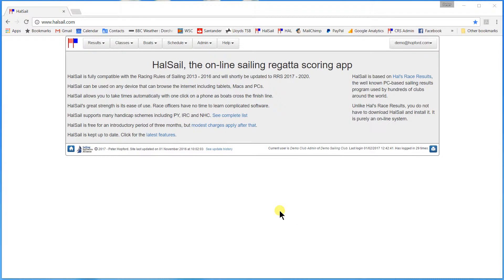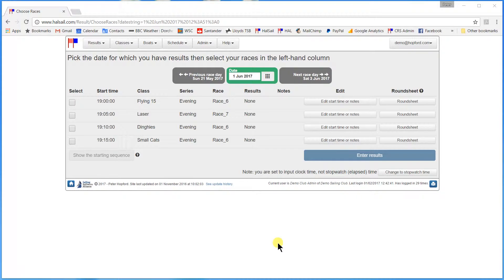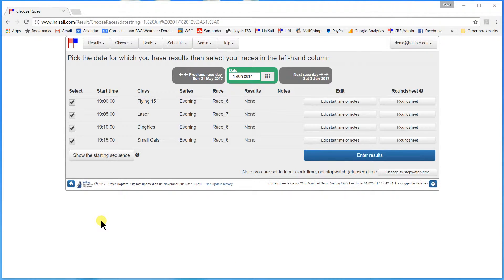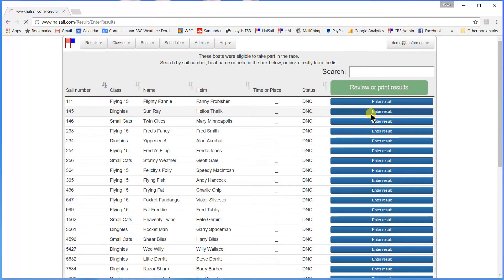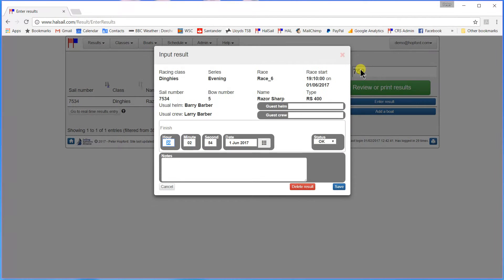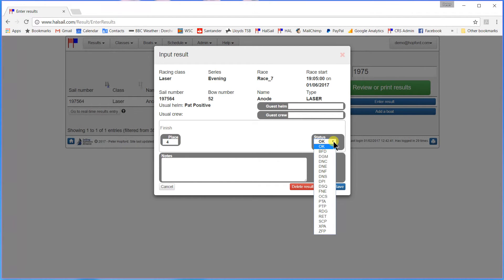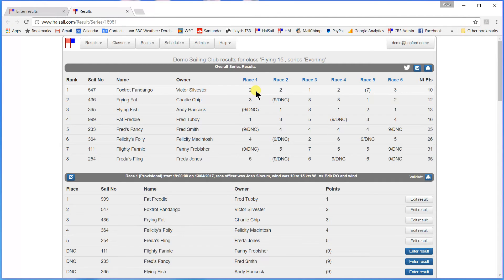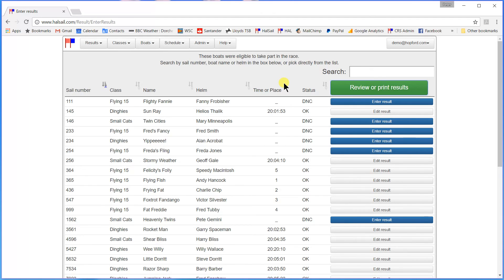Input Results to HalSail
How to input new sailing results to HalSail